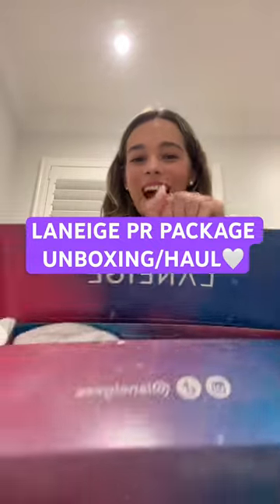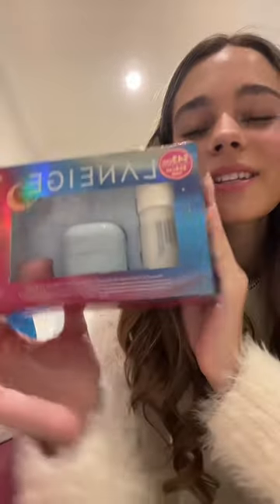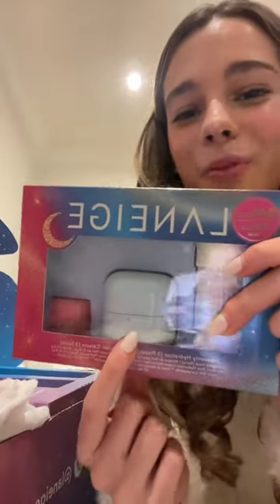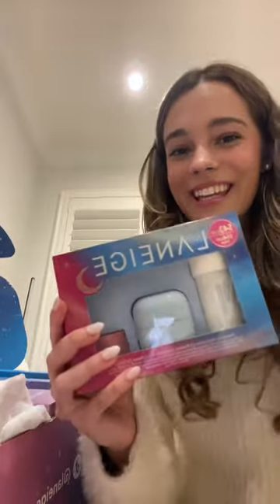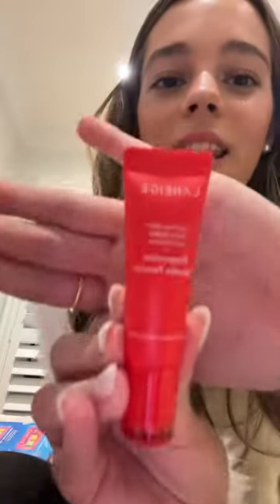SUB + COMMENT IF YOU LOVE/HAVE LANEIGE! 🤍🫧